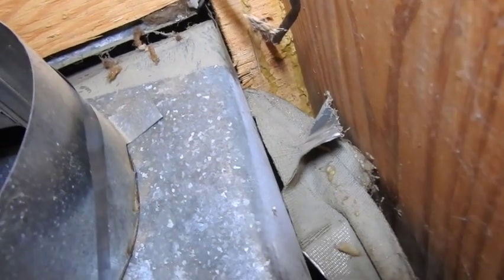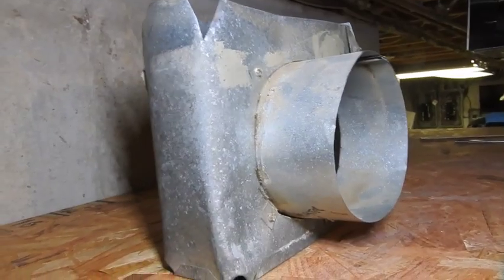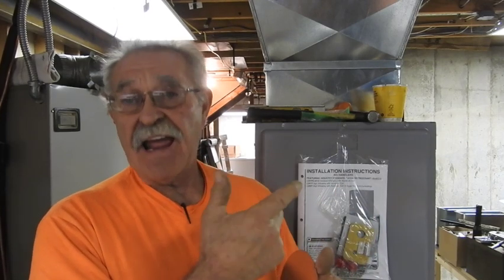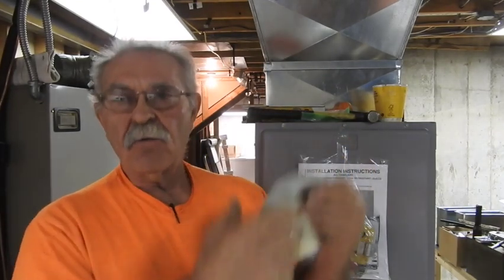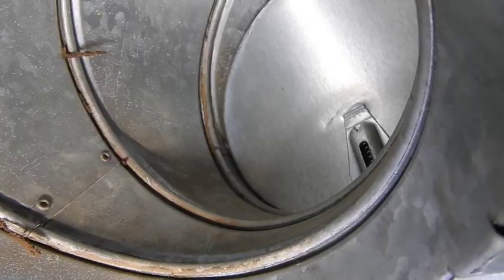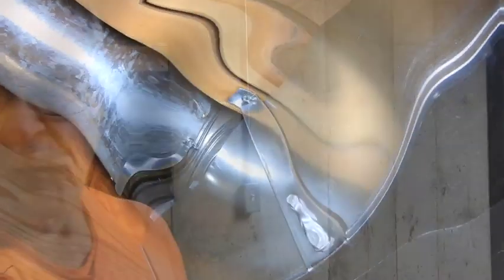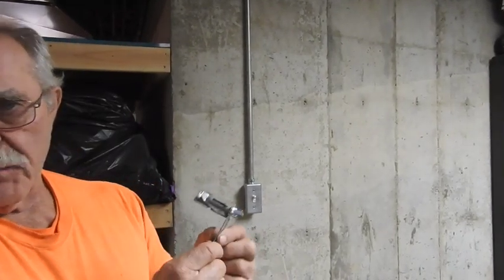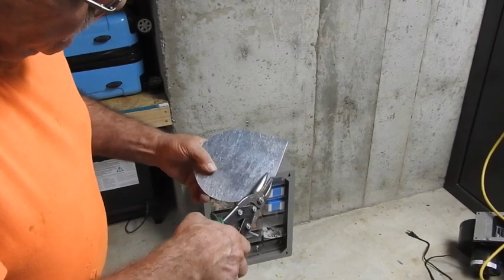Pt 2-Air Handler and Duct Retrofit- Air Volume Control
Today's video primarily deals with air volume control in the branch ducts by means of hand made manually operated balancing dampers. What's contained in the video barely scratches the surface of actual air volume control in the field. Whether you believe it or not Air Balancing is an entirely separate field within the broad scope of the HVAC industry. Professional air  balancers have to have remarkable math skills and the patience of a saint.  I've had the good fortune to work closely with them on many large commercial projects and it is almost mind boggling to see and assist in air balancing a multi-story commercial system from start to finish.  Sheave changes and amperage draws of the blower motors play an important role.  Now, on these little residential systems its not quite as detailed but without the addition of the manual branch dampers, you are left with no option except the mercy of the air flow generated.  The only simple change you can make will be the blower speed selection if the air handler is fitted with a multi-speed blower motor.
So, there's no 'fab' work in the video and little to no installation work, but what is there are a few fairly good tips for beginners in the field with a suggestion of what NOT to do in certain circumstances. So watch and enjoy as we slowly bring a totally retrofitted system back to life.